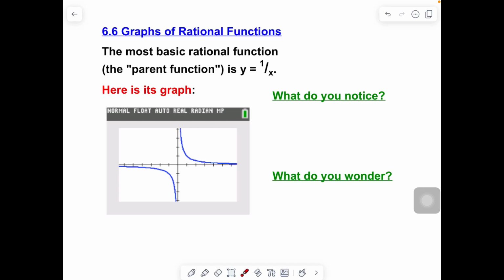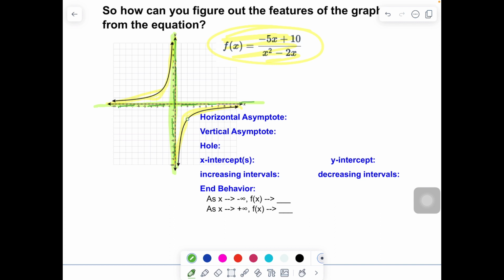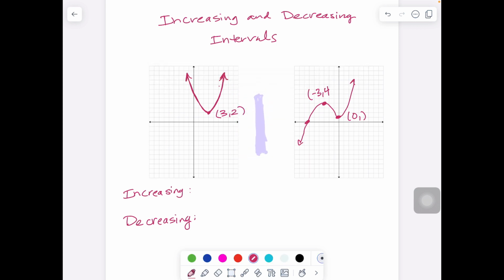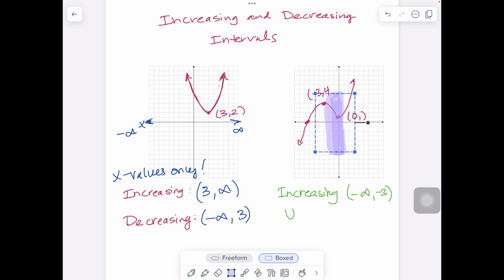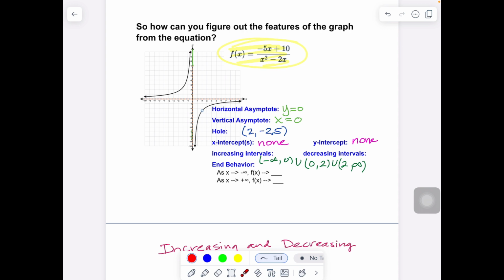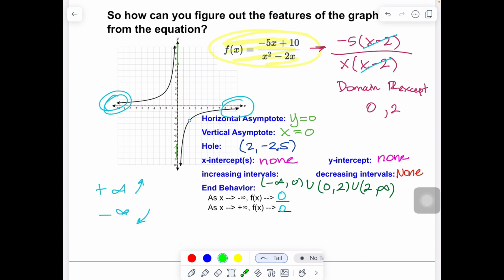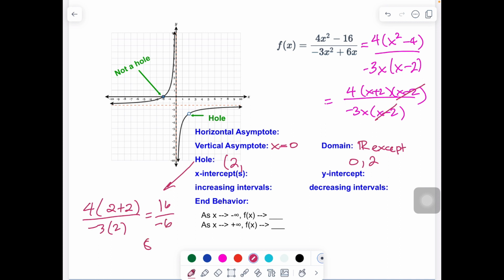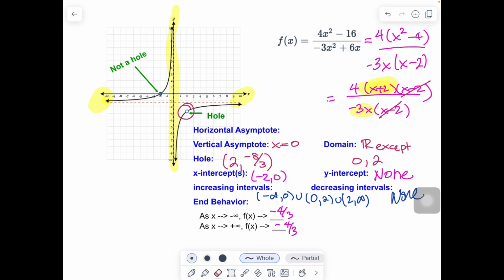6 6 Video Notes 2024